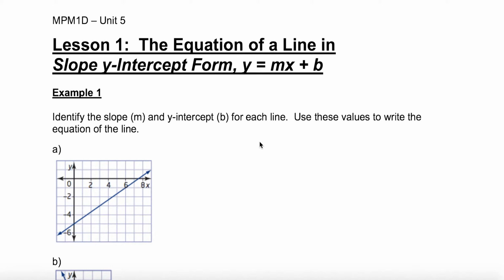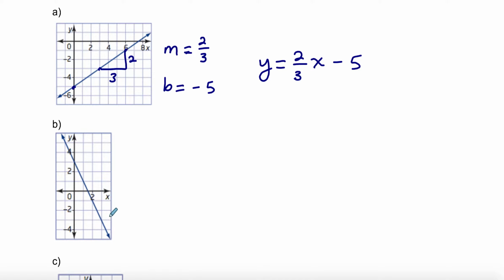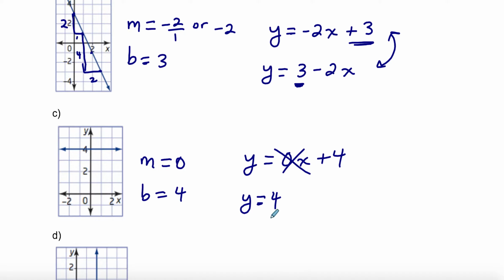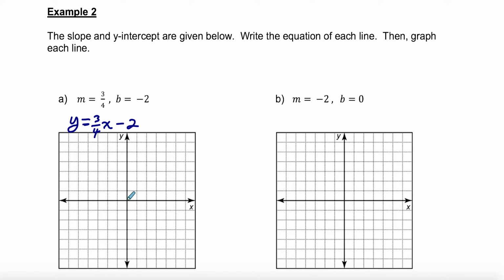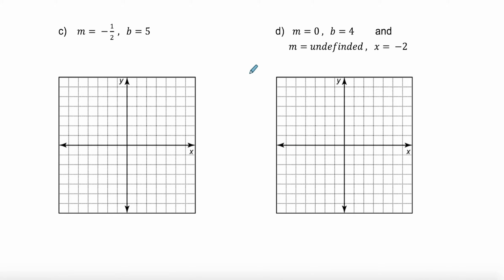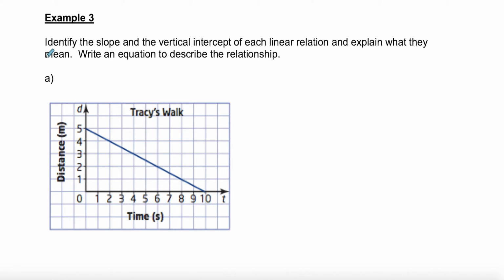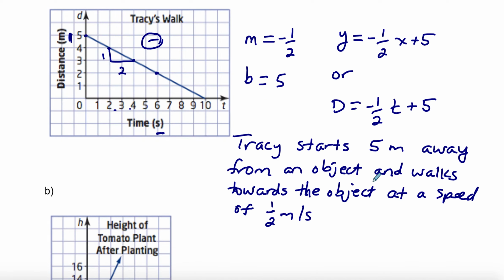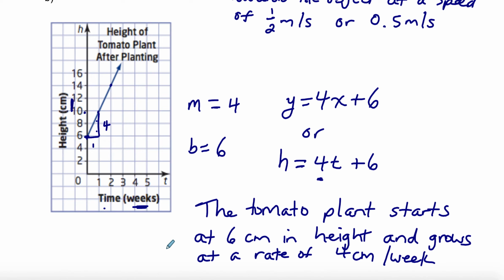1 Lesson The Equation of a Line in Slope y Intercept Form, y = mx + b